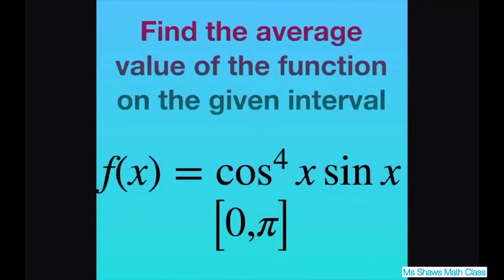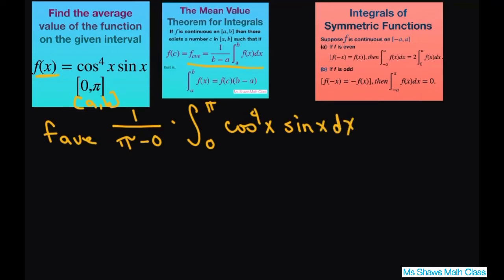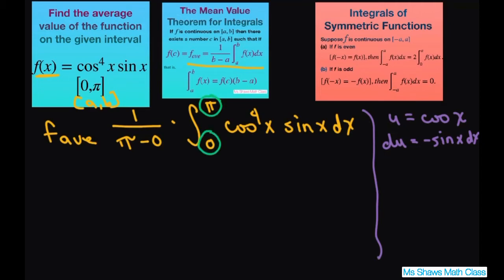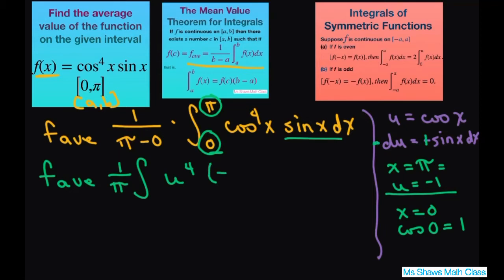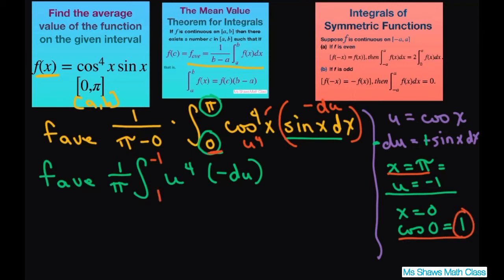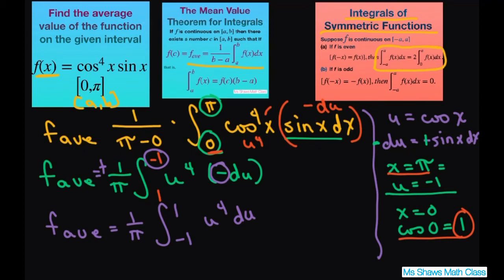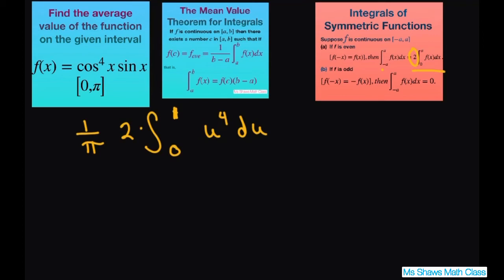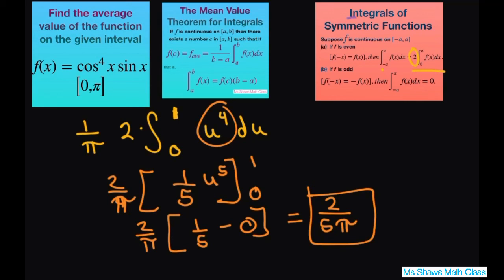Find average value for f = cos^4 x sin x on [0, pi]. Mean Value Theorem for Integrals. Symmetric